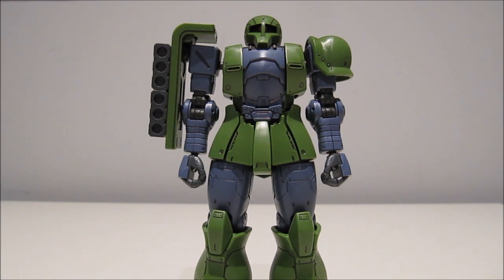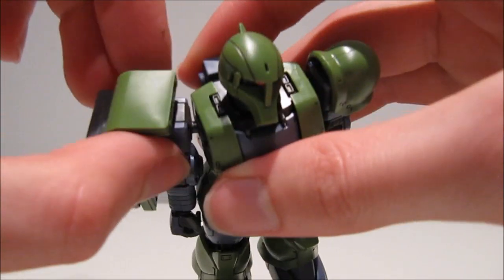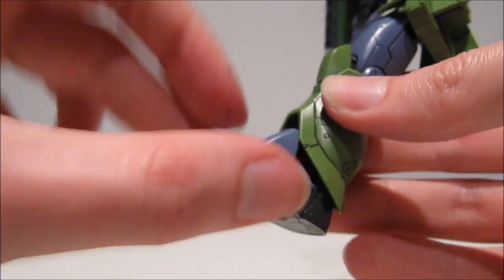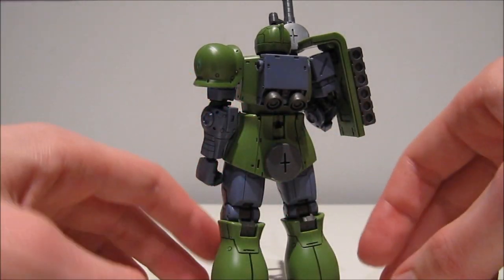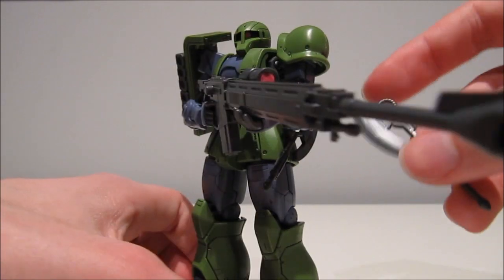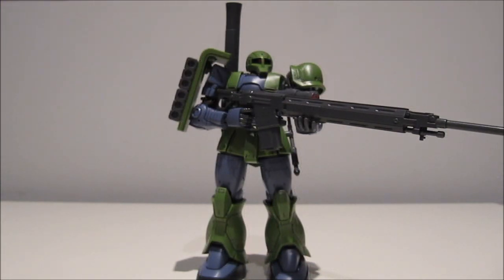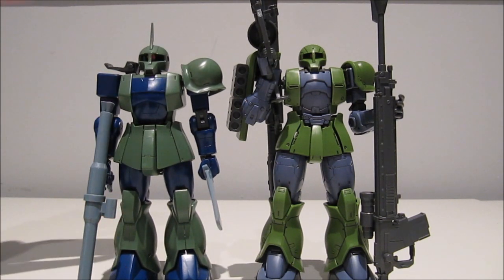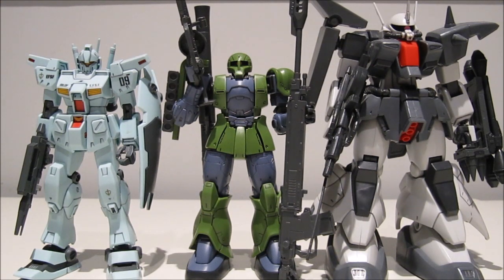1/144 HG Zaku I (Denim/Slender) [The Origin Ver.] Review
So...After the Graze Ritter review, my intro refused to render XD
Fortunately my brand new outro did!